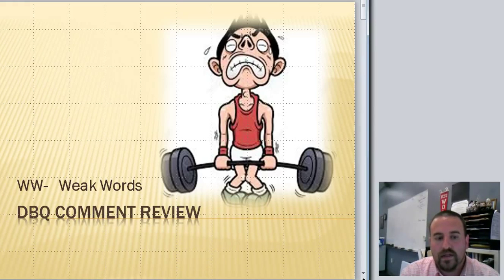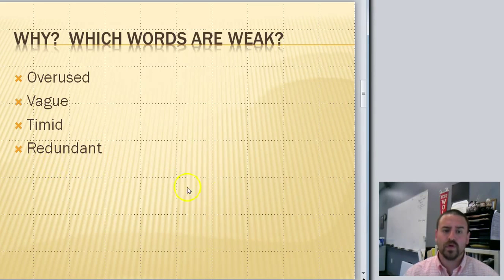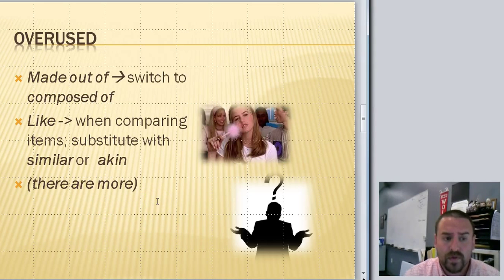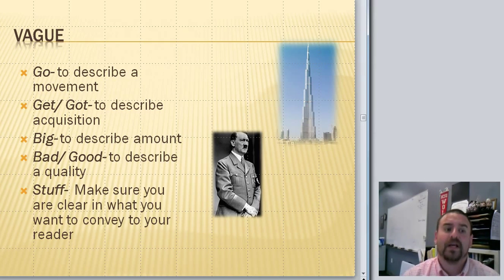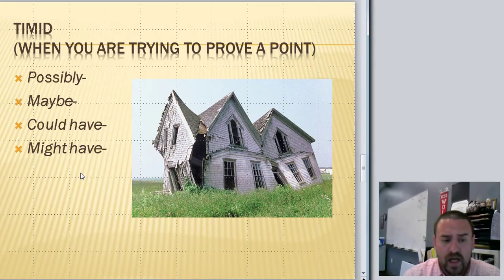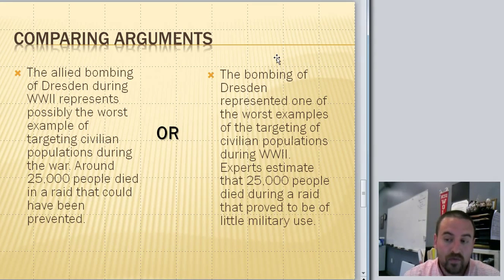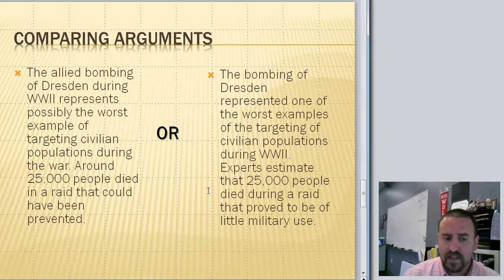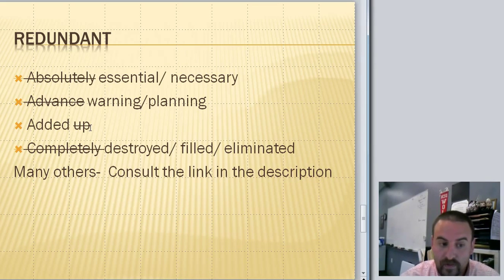DBQ Comment Weak Words